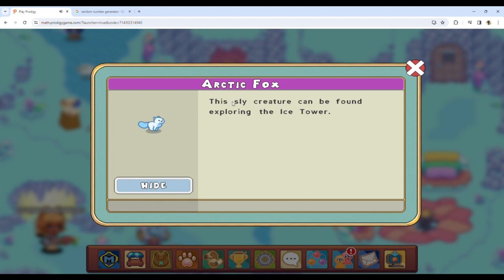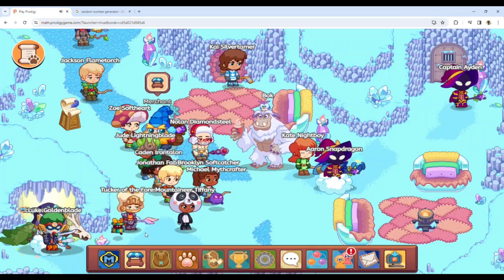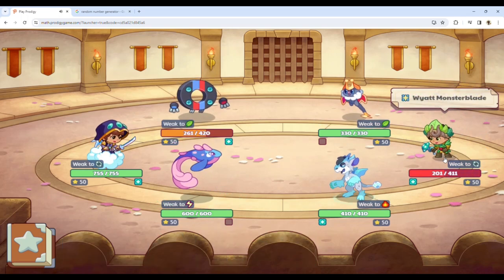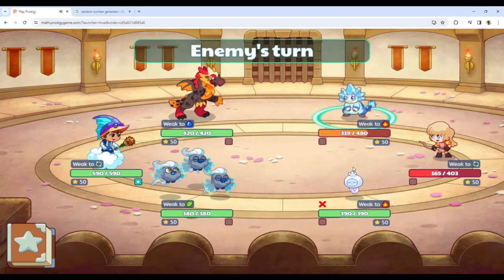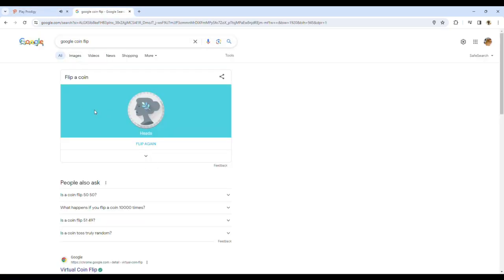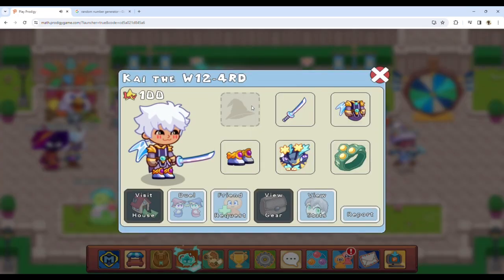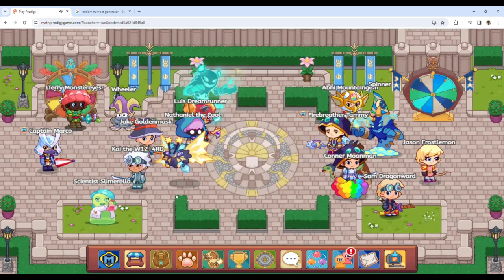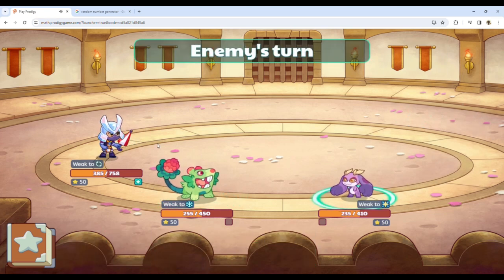Battling with a RANDOM number generator